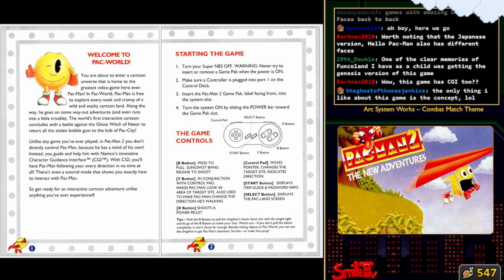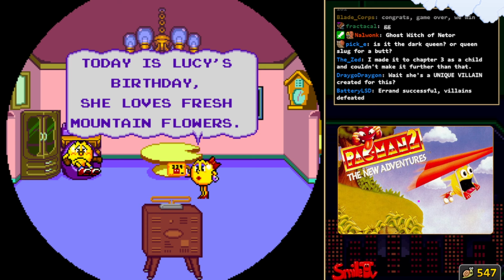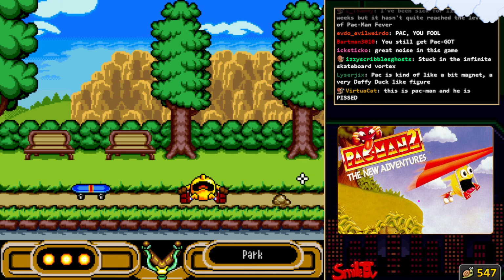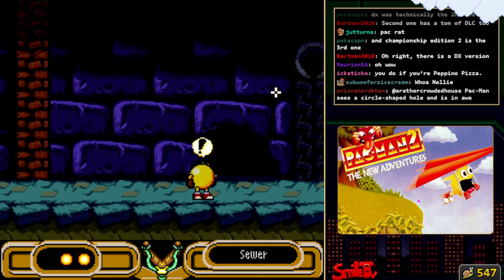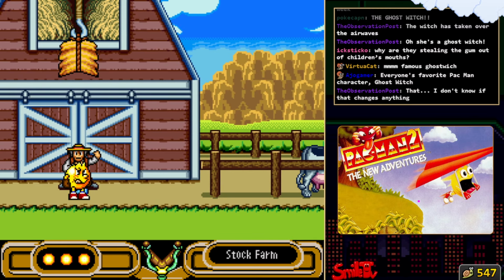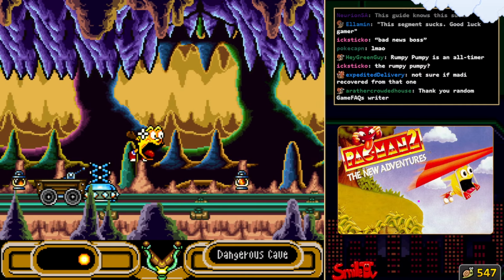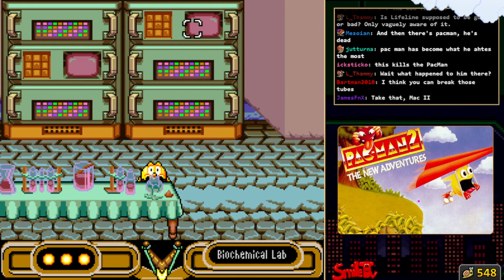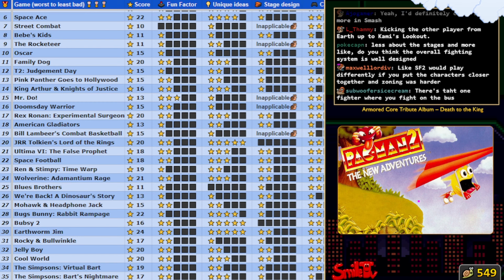Worst of SNES Quest - Pac-Man 2: The New Adventures (with TieTuesday)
This one ends with a bit of a long discussion about my ratings now that I have about 100, and I make some adjustments later - Delete the stage design category for being too particular, and add field worth negative points for terrible and mean things.